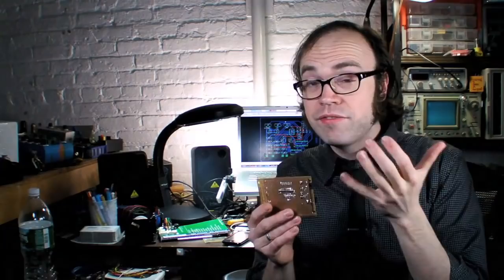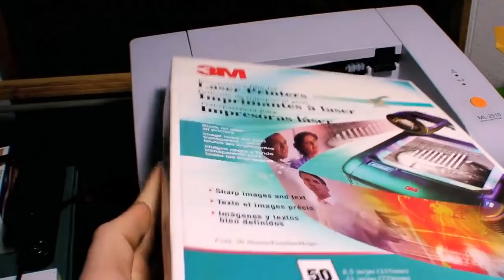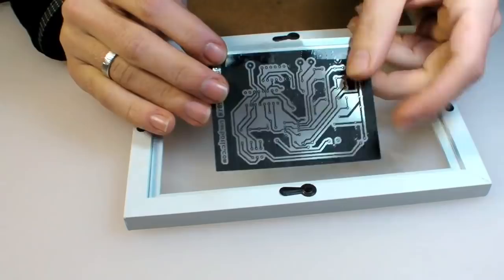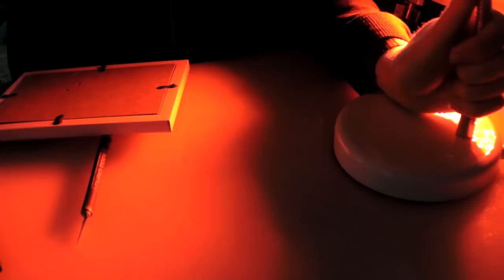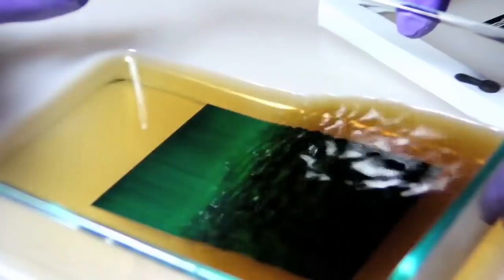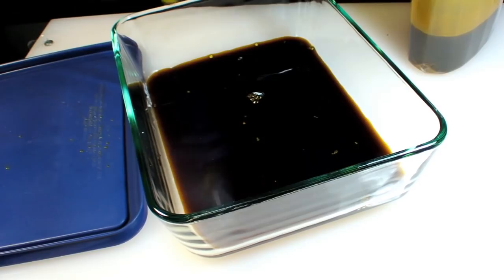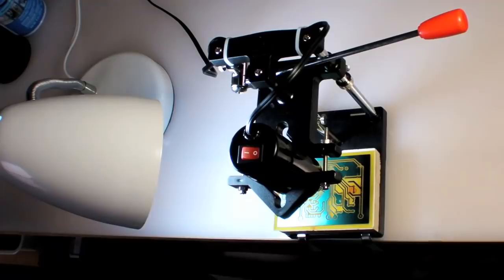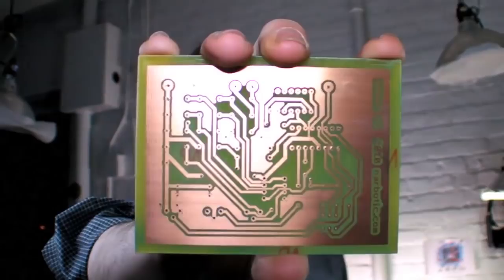Circuit Skills: Circuit Board Etching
Making your own printed circuit board can be a truly satisfying process, tying together electronics and the handmade craft of etching.  It's the most accurate way to build a circuit short of sending away to a PCB manufacturer and it's a lot more fun (+ cheaper too!).
    For a full list of materials used plus more tips for etching & drilling head over to MAKE's site -